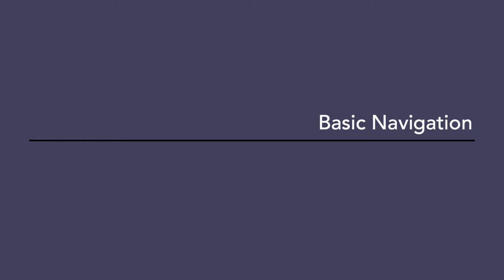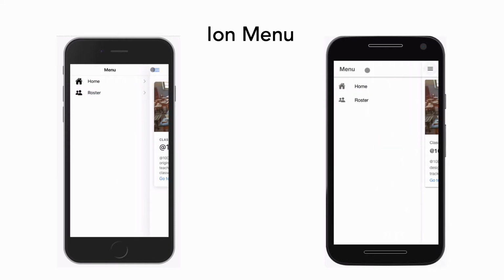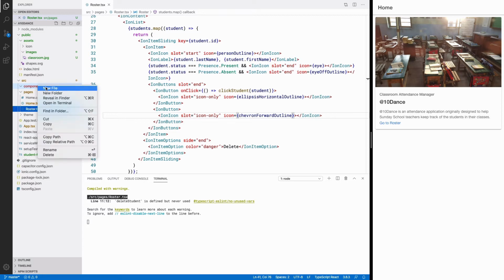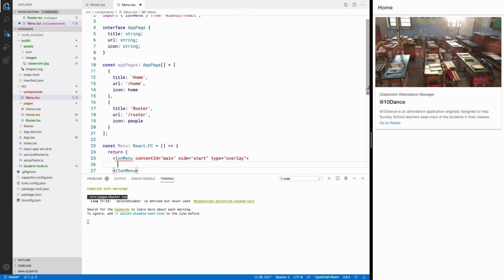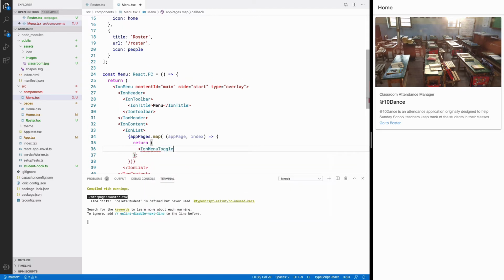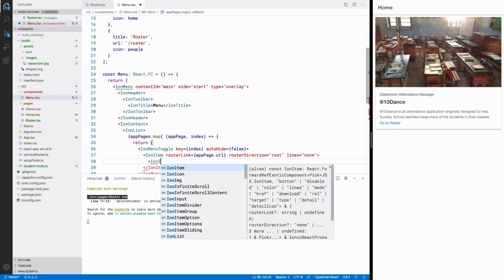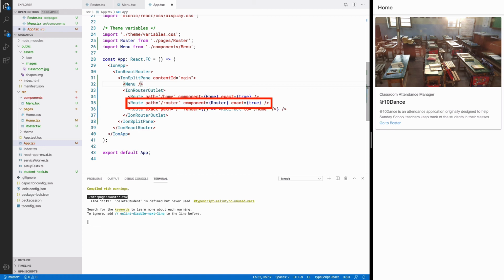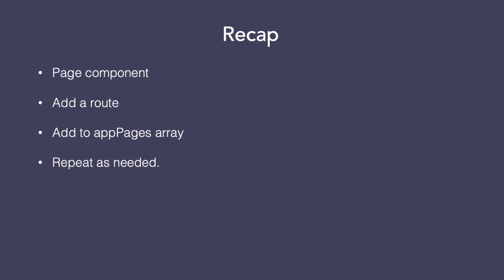2.09 Navigation Menu